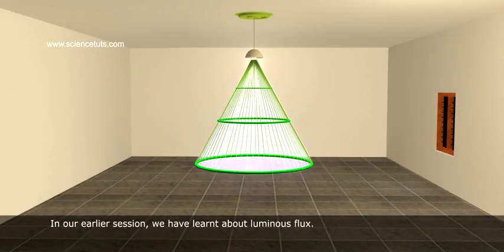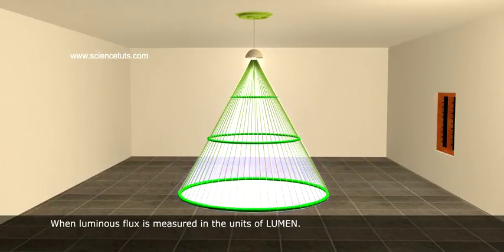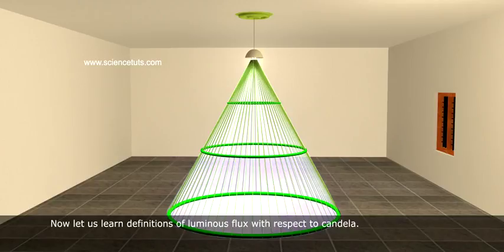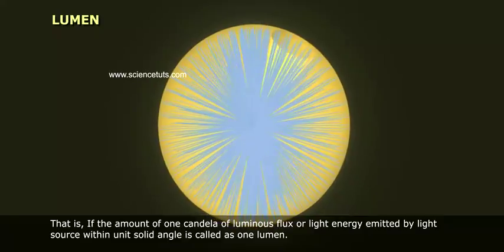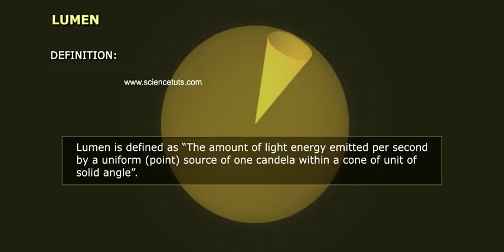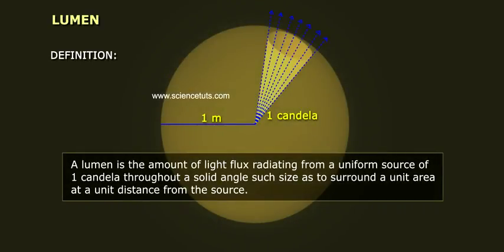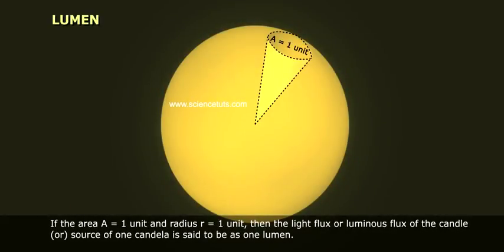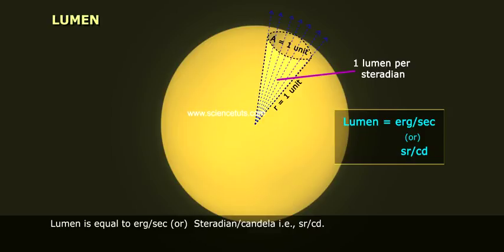LUMEN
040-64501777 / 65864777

7 Active Technology Solutions Pvt.Ltd. is an educational 3D digital content provider for K-12. We also customise the content as per your requirement for companies platform providers colleges etc . 7 Active driving force "The Joy of Happy Learning" -- is what makes difference from other digital content providers. We consider Student needs, Lecturer needs and College needs in designing the 3D & 2D Animated Video Lectures. We are carrying a huge 3D Digital Library ready to use.

If a light source emits one candela of luminous intensity uniformly across a solid angle of one steradian, the total luminous flux emitted into that angle is one lumen (1 cd. · 1 sr = 1 lm). Alternatively, an isotropic one-candela light-source emits a total luminous flux of exactly 4π lumens.